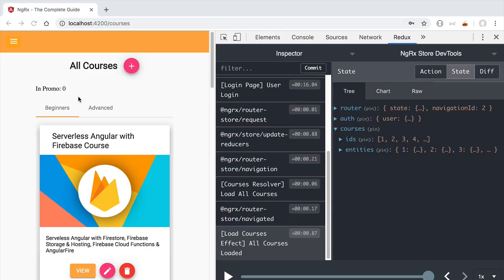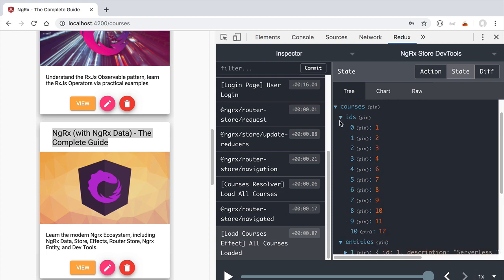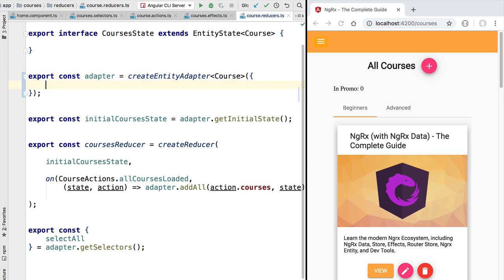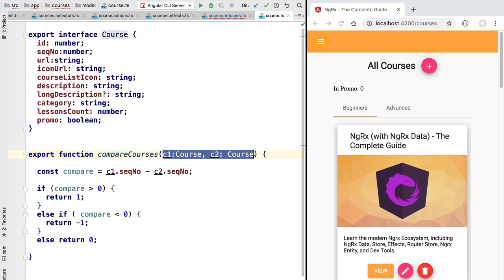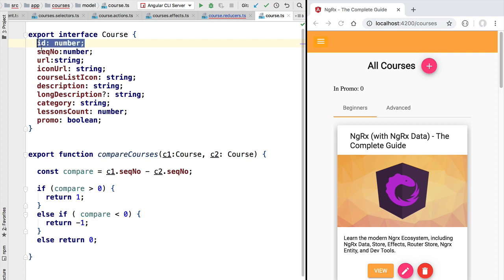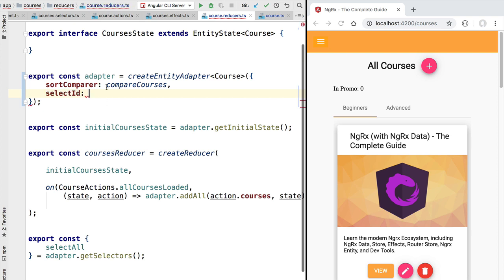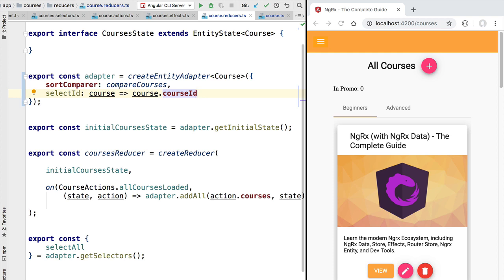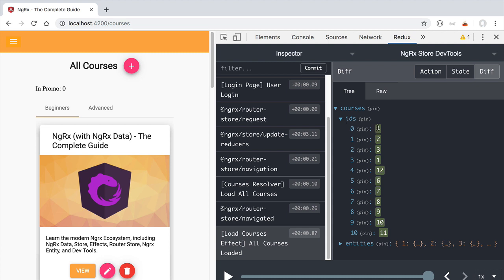💥 NgRx Entity Adapter - Understanding sortComparer and selectId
This video is part of the video course NgRx (with NgRx Data) - The Complete Guide